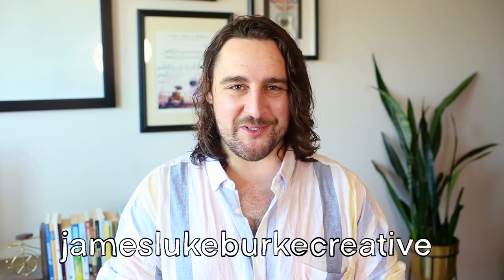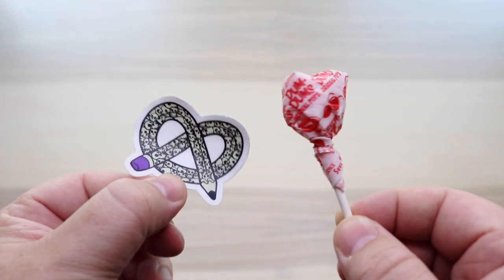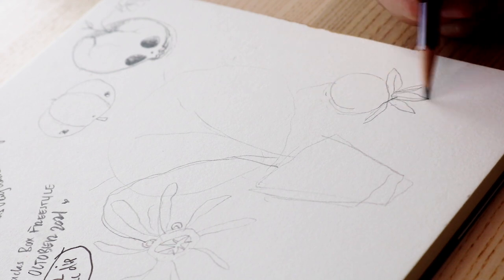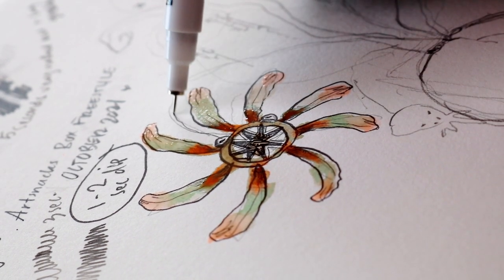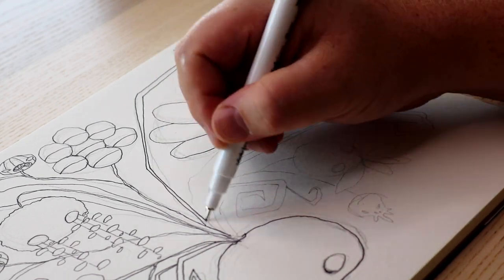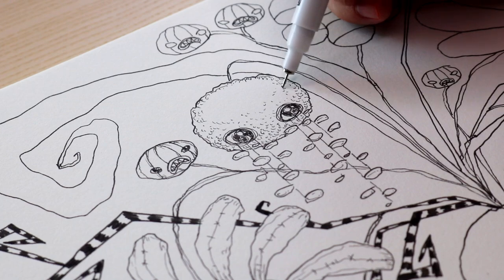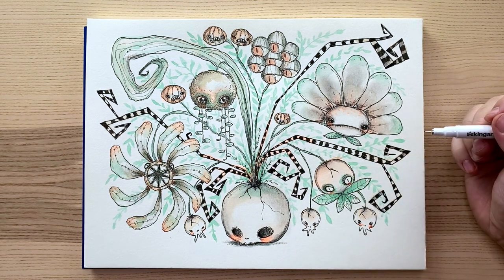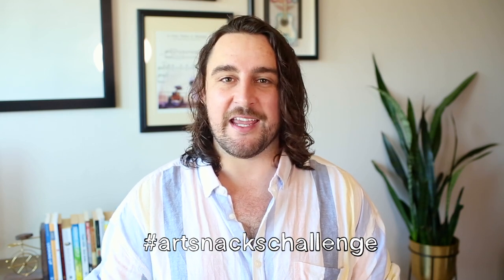ARTSNACKS​​​​ BOX FREESTYLE: October 2021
Think outside the box with our monthly video series, the ArtSnacks Box Freestyle! It’s produced and hosted by mixed media artist, James Burke, who encourages you to create freely, with no rules or limitations.

In this month’s Freestyle, follow along with James and put your own twist on the ArtSnacksChallenge​​​​. He’ll explore different styles and techniques while taking an in-depth look at the supplies found in the October box.